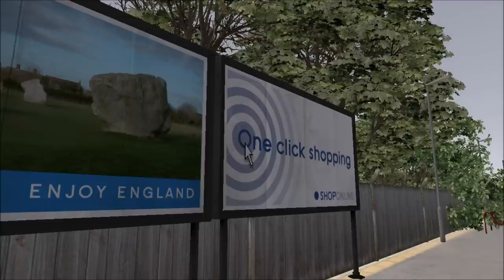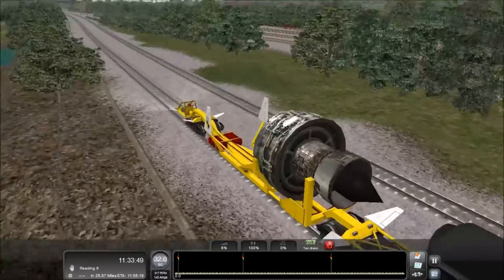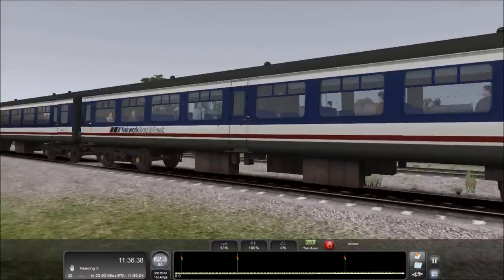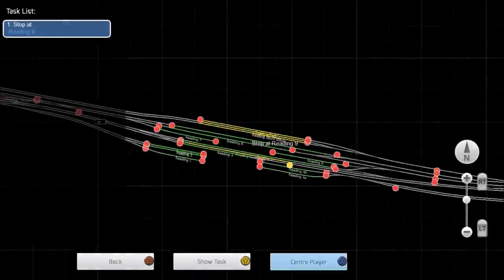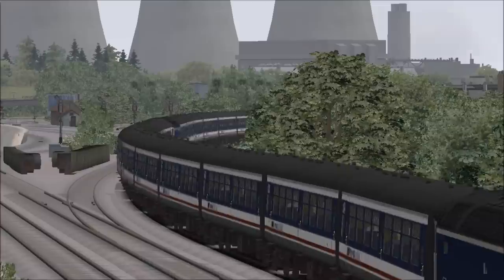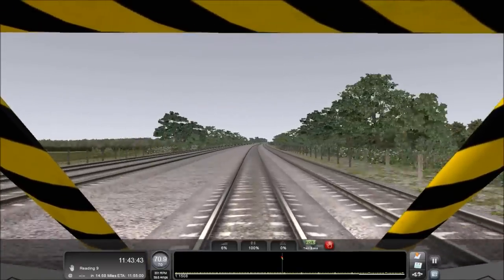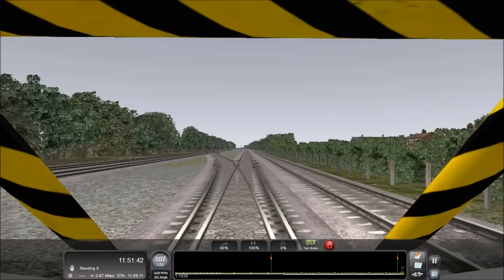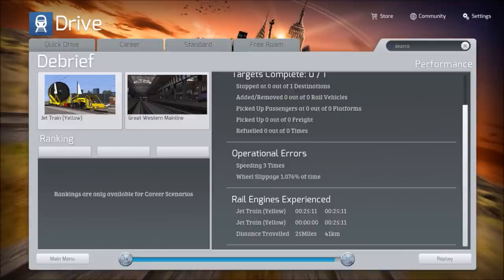Let's Play: TS2015, The 2 Mile Long Train!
1 Mile just wasn't long enough was it? We had to go bigger!